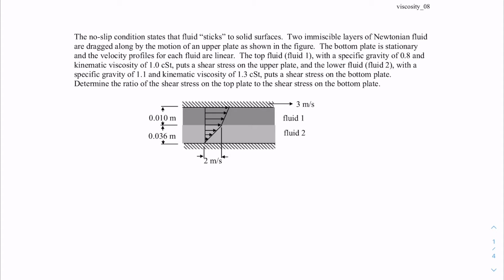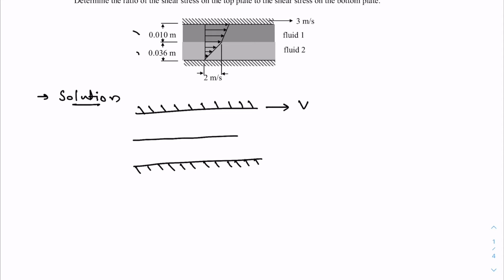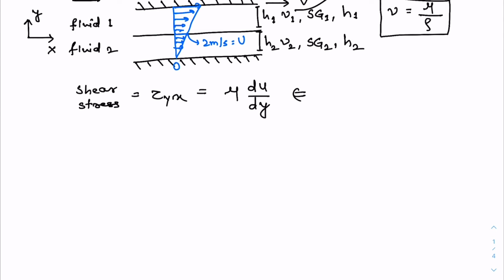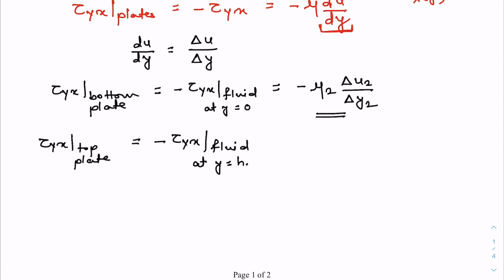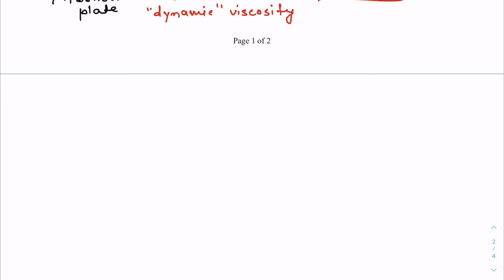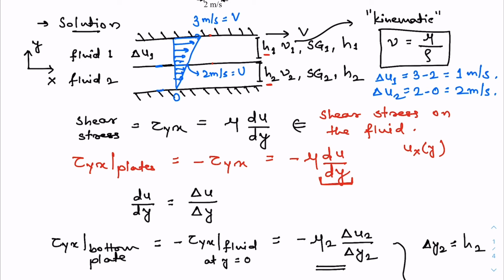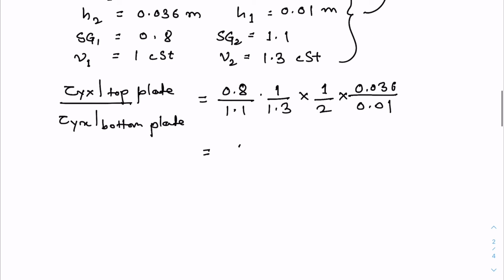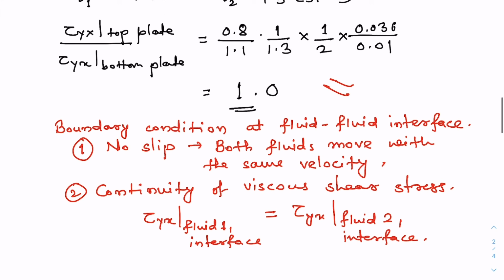Viscosity & Shear stresses: Problem 4